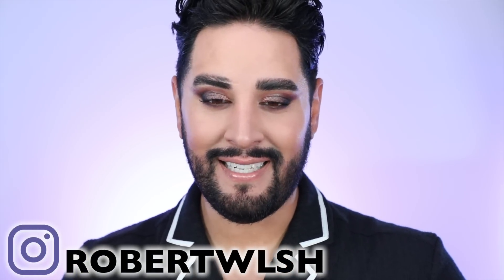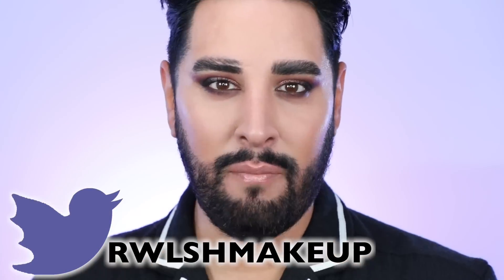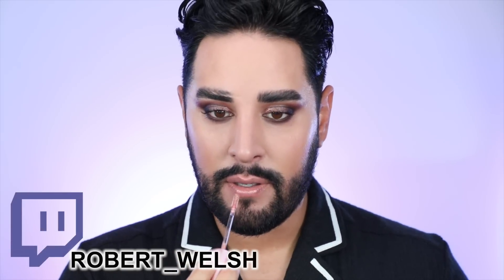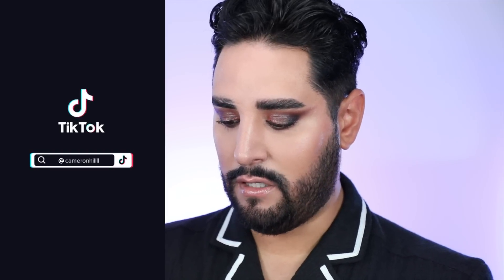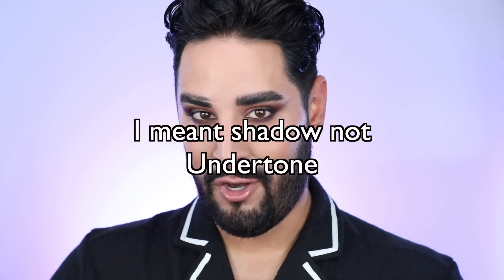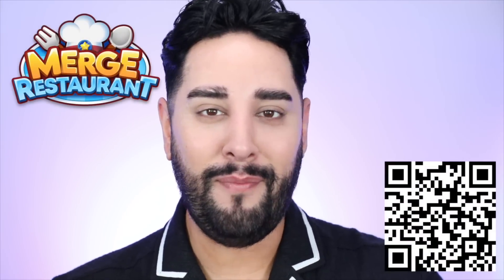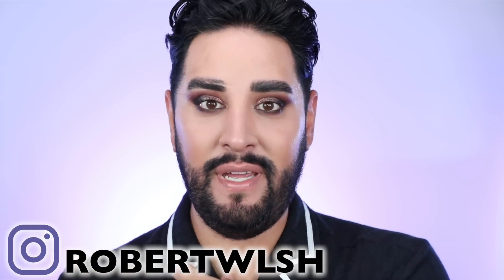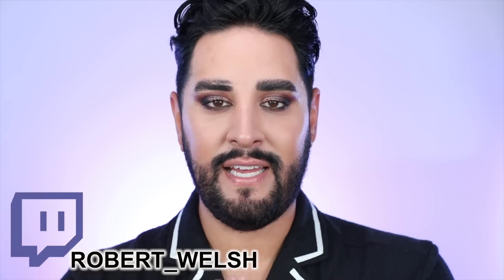VIRAL TIKTOK MAKEUP HACKS | PRO MUA REACTS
AD - Download merge Restaurant here!

Hello, everyone! today we are reacting to some more TikTok makeup hacks!!

00:00 Intro
00:32 Merge Restaurant Sponsor
01:54 TikTok Masculine/Feminine Makeup Filter Hack
03:16 TikTok Makeup Color Theory Hack
06:25 TikTok Glowy Matte Skin With Powder Hack
11:01 TikTok Watery Eye Makeup Hack
11:22 TikTok Black Eye Pencil For Contour Hack
13:13 TikTok Winged Liner Hack